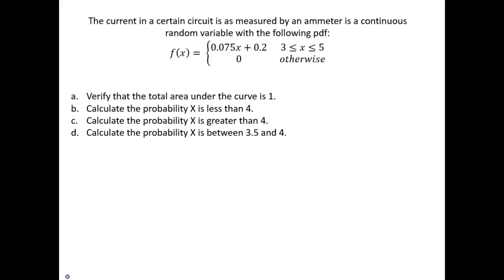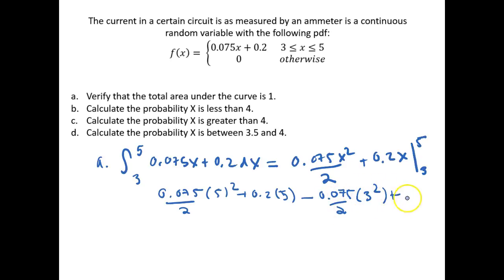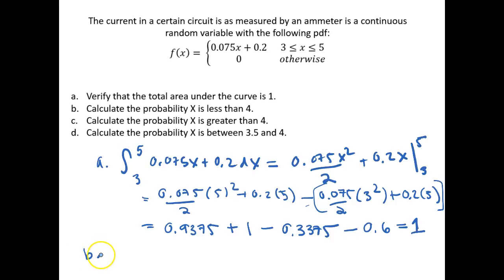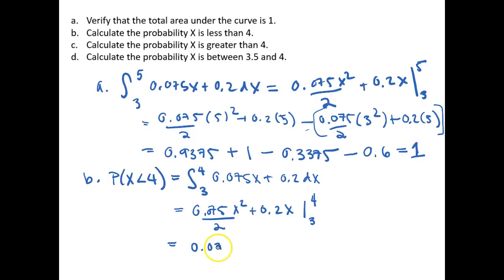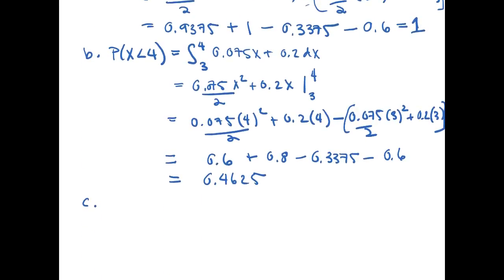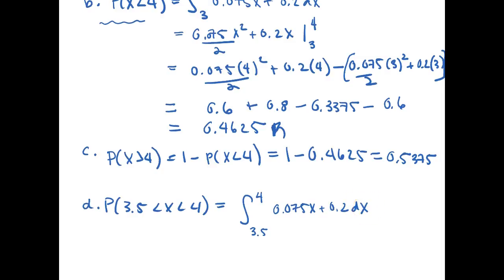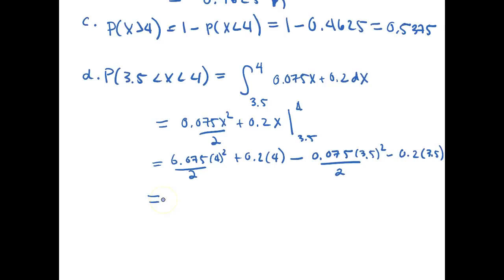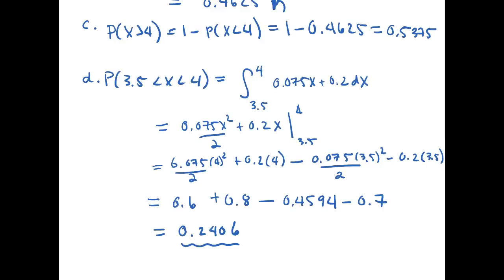Finding the pdf and probabilities for a continuous random variable - Circuit Example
Shows how to integrate the probability density function of a general continuous random variable to find probabilities for a RV.